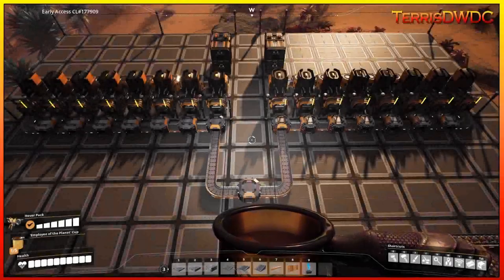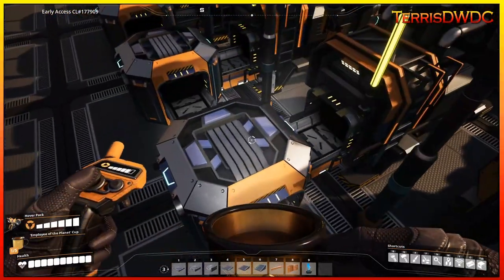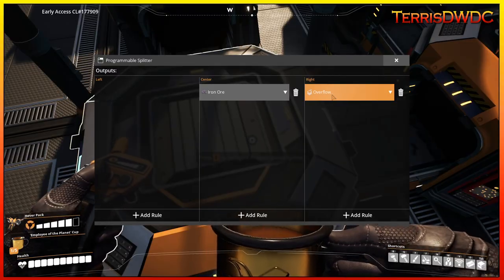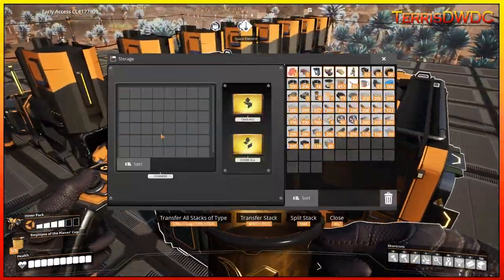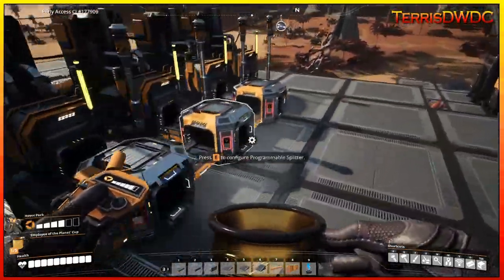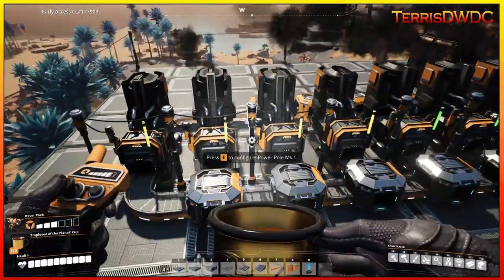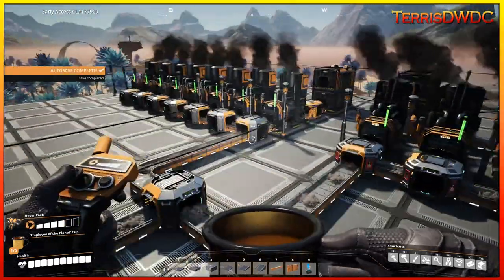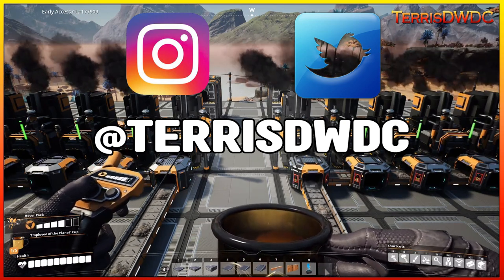Basic Manifold vs Smart Manifold - Satisfactory Update 5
Here is a look at the "Basic Manifold" vs "Smart Manifold" item distribution with Satisfactory Update 5.  See this side by side view of 2 different Manifold conveyors going head to head.

CHAPTERS:
0:00 Intro
0:16 Basic Manifold
1:52 Smart Manifold
5:21 Fired up and compare